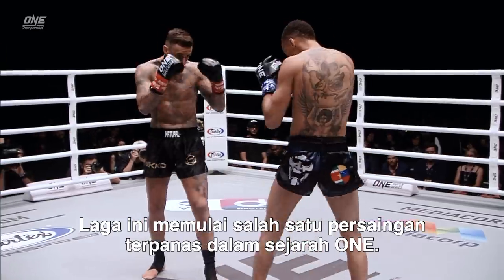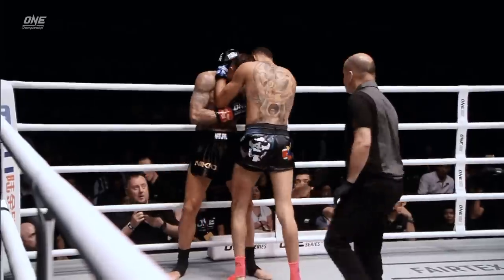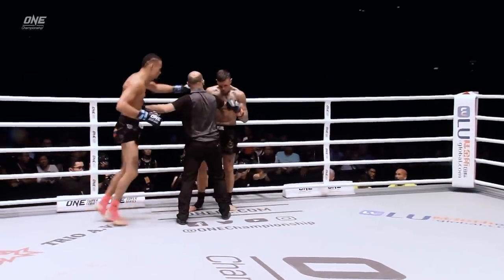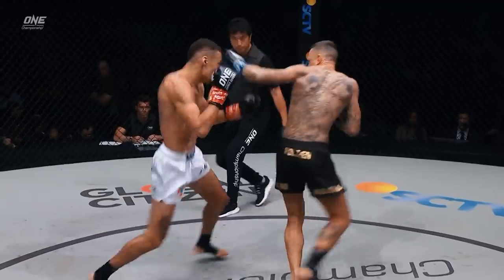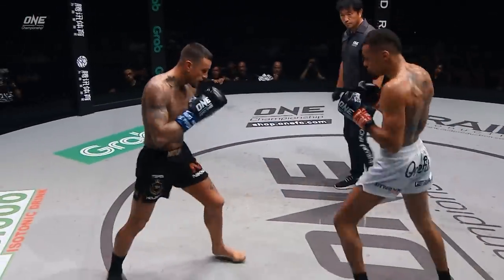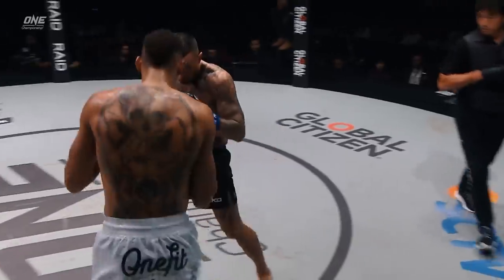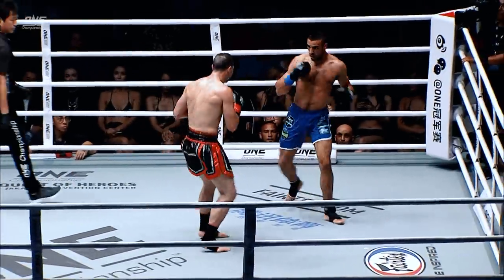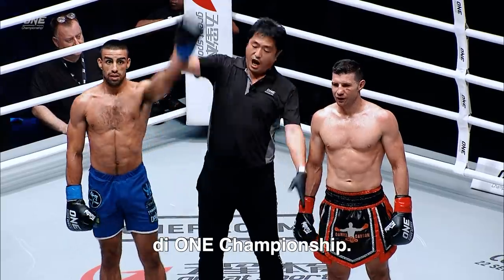Road To The Ring | Eersel VS Haida | ONE: FISTS OF FURY III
Inilah perjalanan sang Juara Dunia, Regian Eersel, menuju laga pertahanan gelarnya melawan Mustapha Haida di laga utama ONE: FISTS OF FURY III, Jumat, 19 Maret nanti!